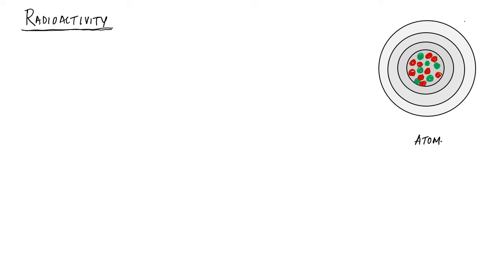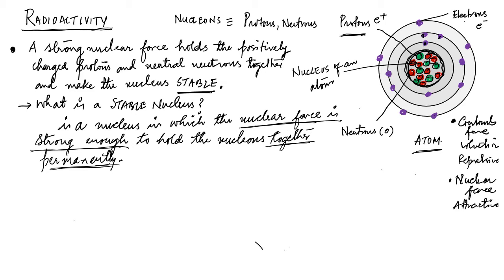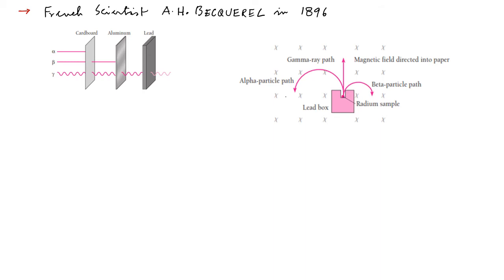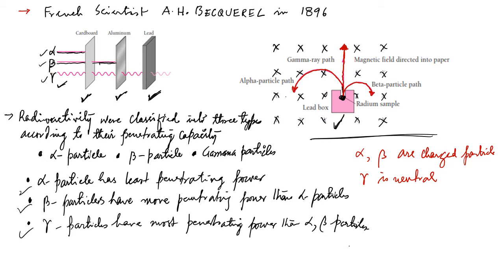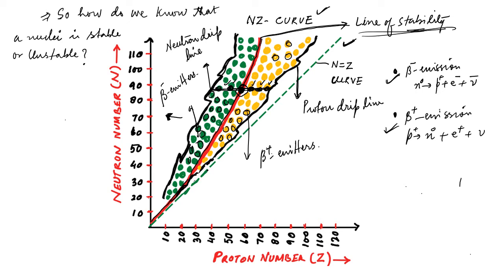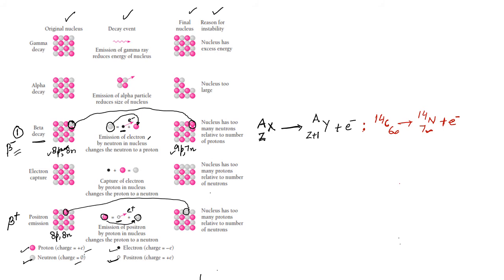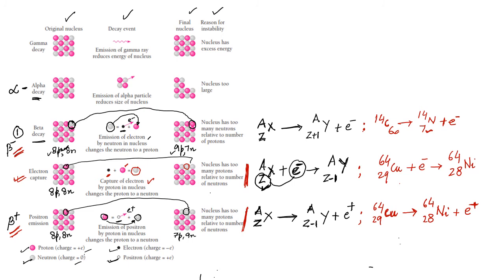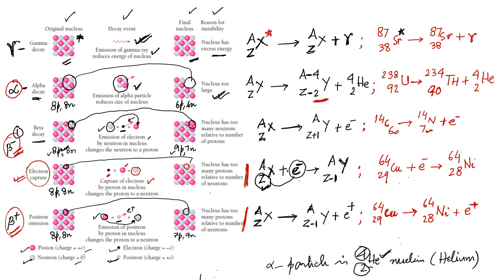Basics of Radioactivity by Dr. Shakeb Ahmad